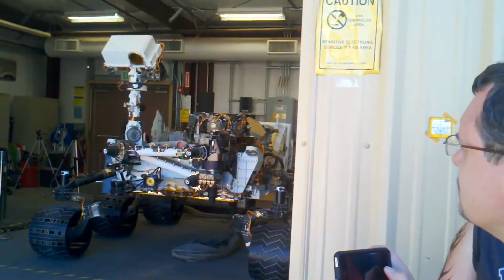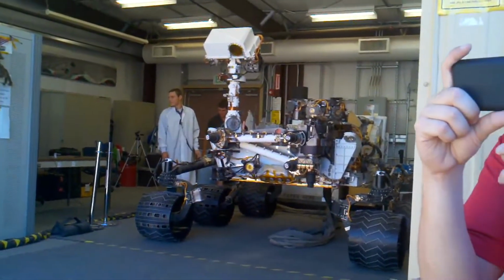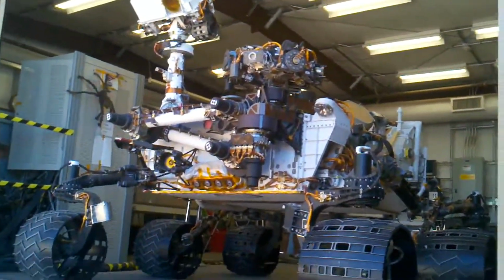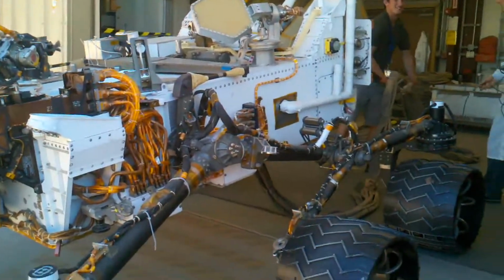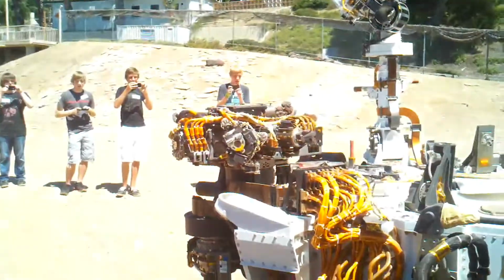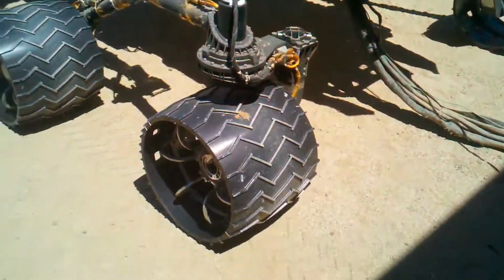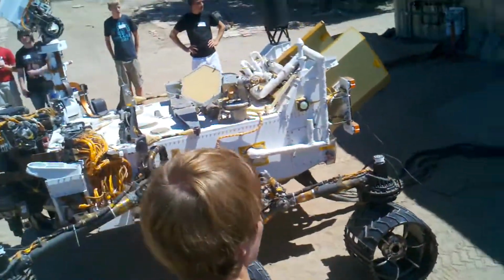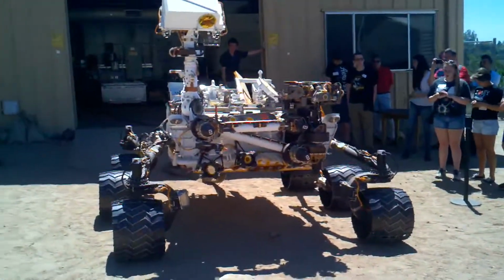JPL Mars Yard